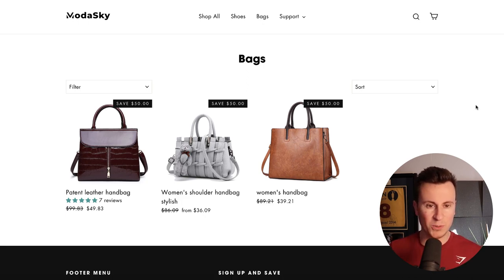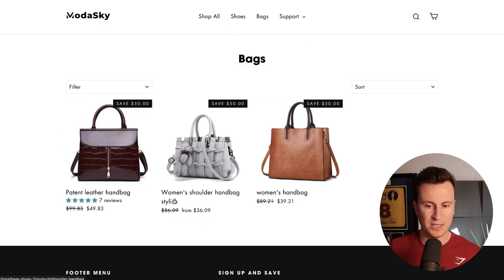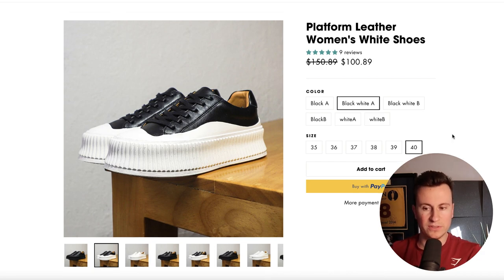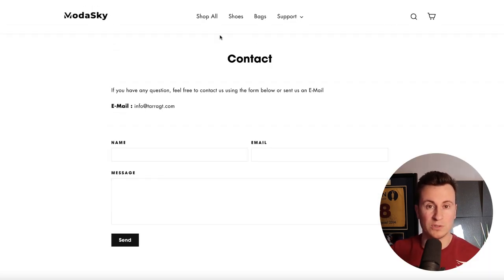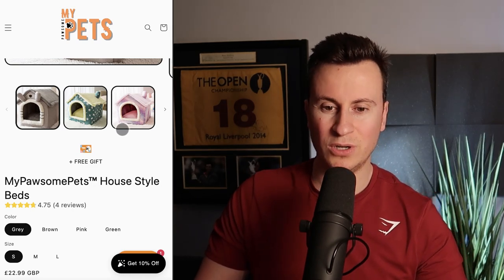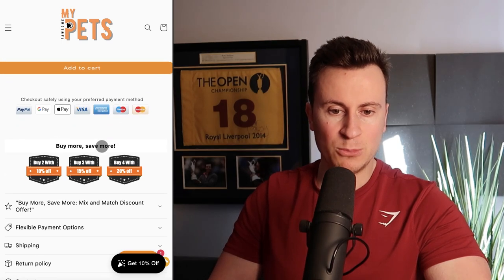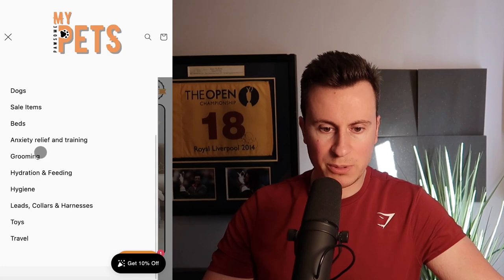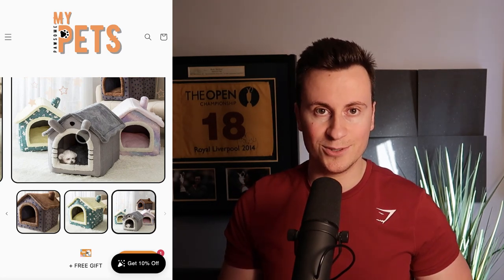Wk3 Shopify Store Reviews | Dog Niche (Dropshipping)